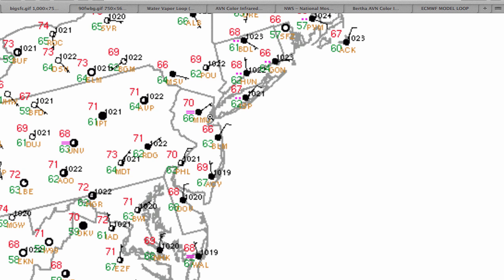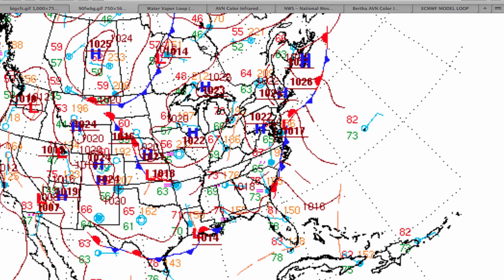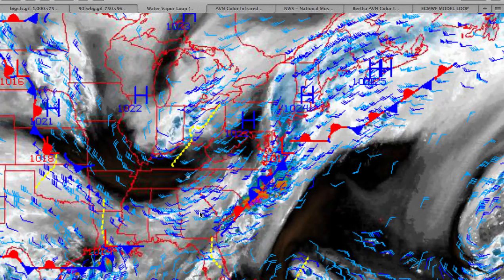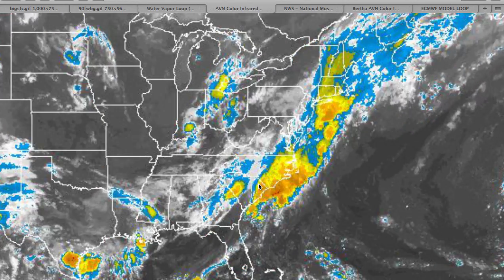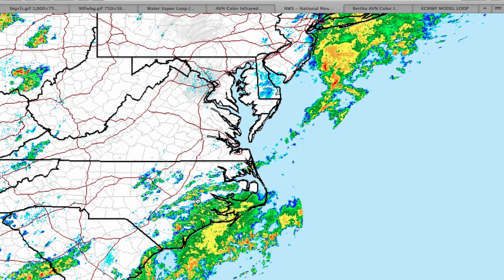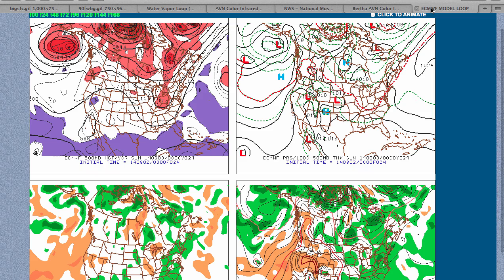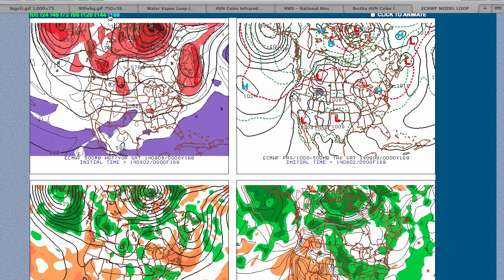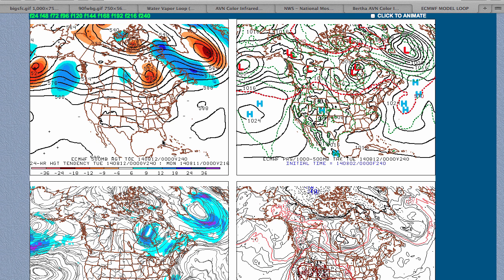Forecast Discussion for August 2, 2014